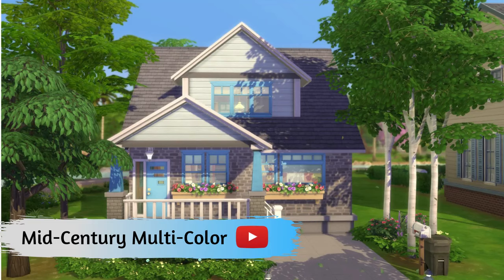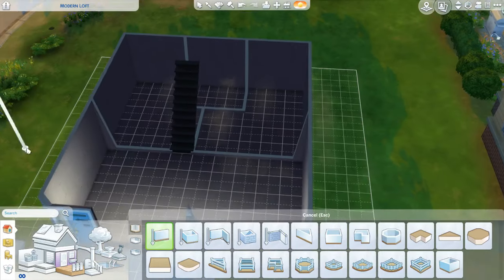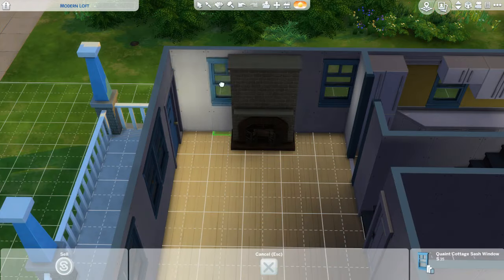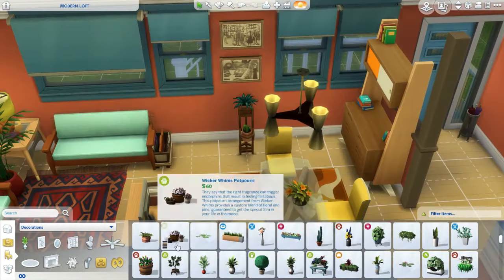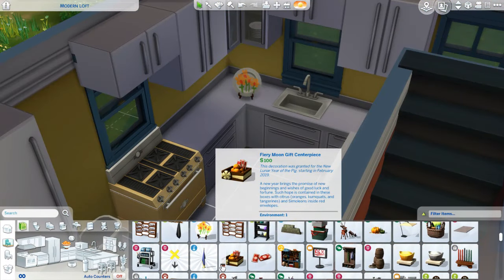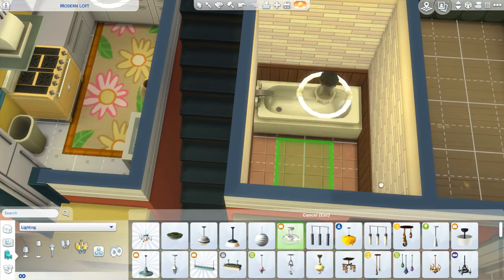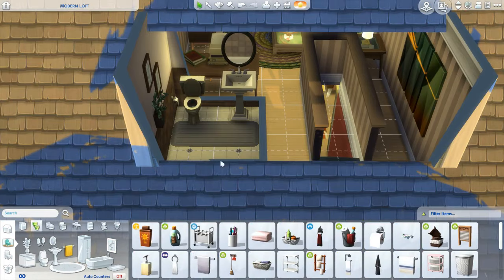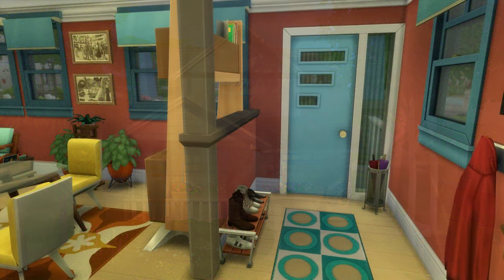💙 Mid-Century Multi-Color Speed Build 💙| SIMS 4 CRAFTSMAN SPEED BUILD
A Sims 4 speed build of my house, Mid-Century Multi-Color, a craftsman style home that is decorated with bright mid-century style and no cc!

🏡Gallery Information🏡
Name: Mid-Century Multi-Color
by: BeccaTownSims